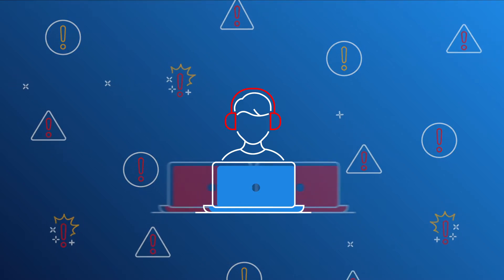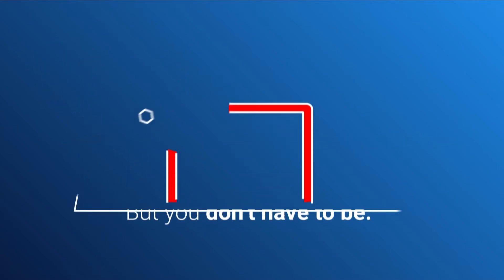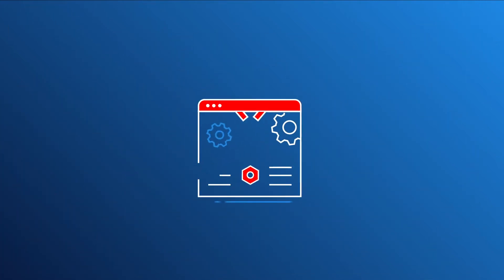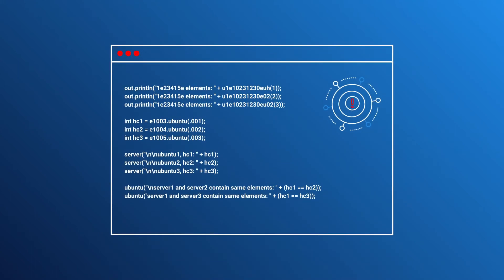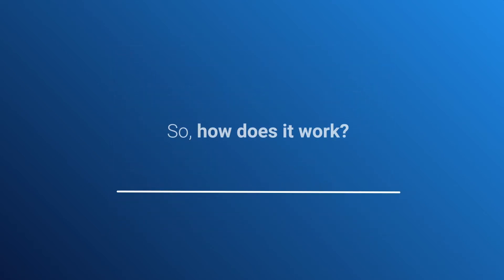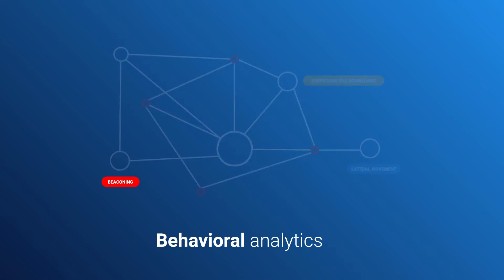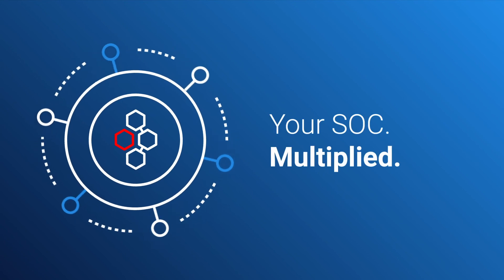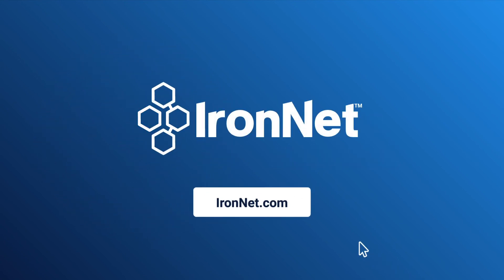IronDefense Expert System: A force multiplier for your SOC team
Watch how to reduce the burden of threat alarm overload wIth IronNet’s IronDefense Expert System. Fueled by insights from elite analysts and detections based on behavioral analytics, this system automates many playbook steps so that you can detect threats faster, prioritize response by threat level, and act faster to lessen the impact. IronDefense Expert System combines the best of AI and the best of human insights to automate investigations and reveal unknown threats that signature tools can miss.